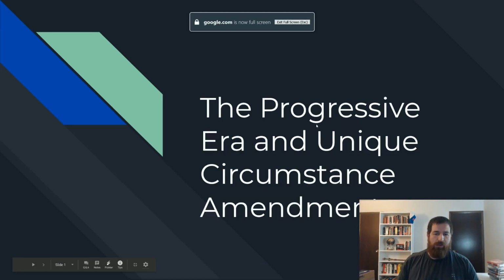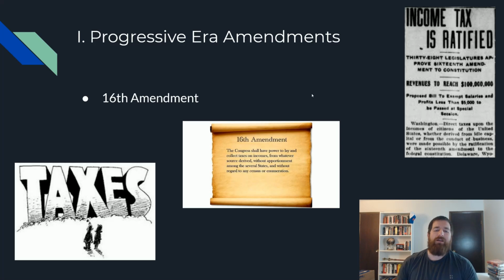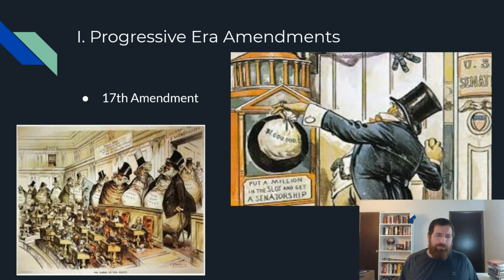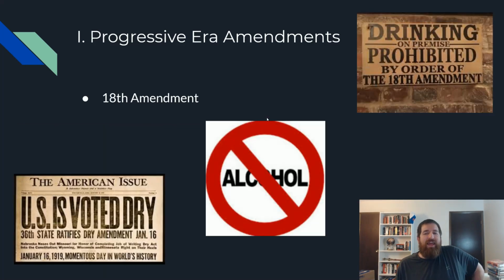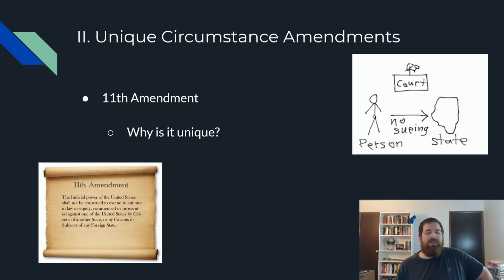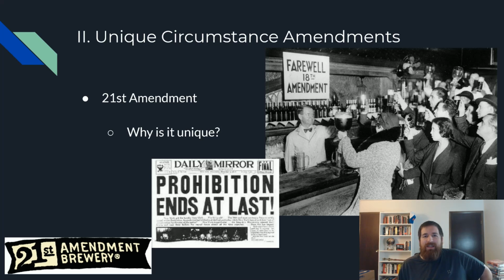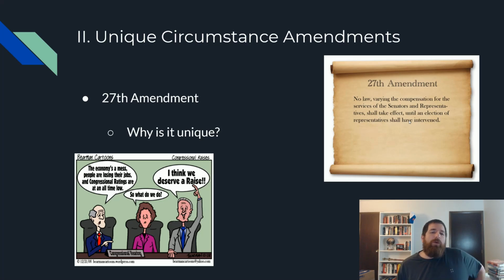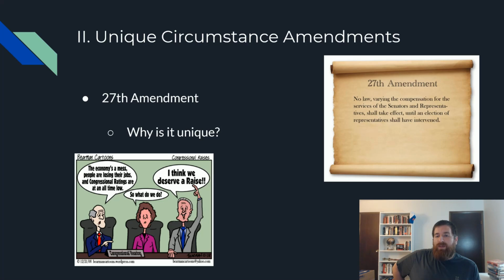Computer-Side Chat: Progressive Era and Unique Circumstance Amendments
Finishing off the amendments with the Progressive Era and the three unique amendments!